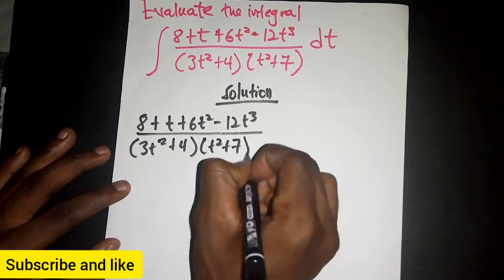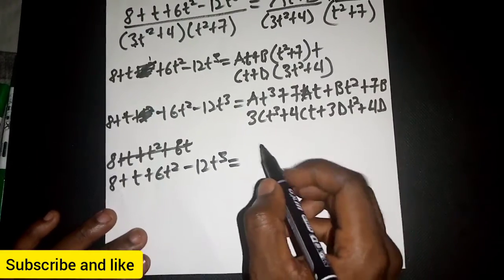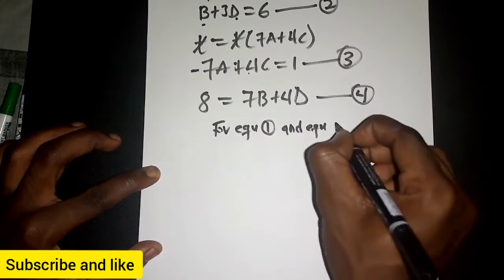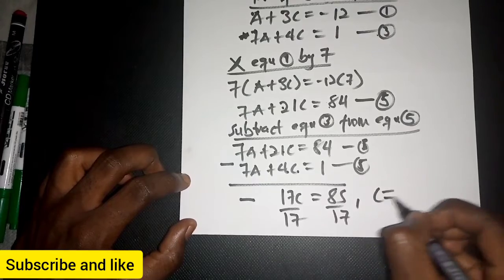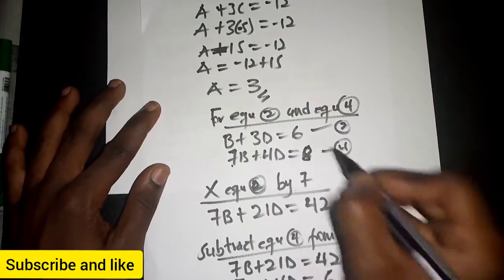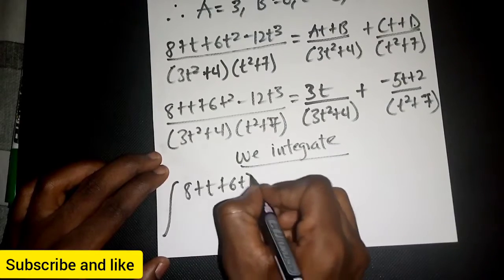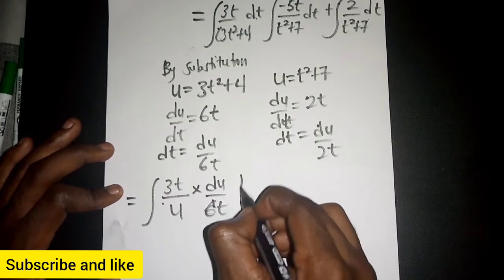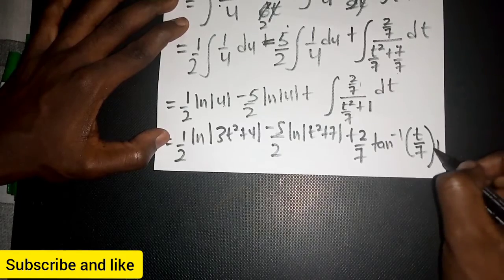Integration of partial differential equation. How to solve Integration By Partial Fractions.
This calculus video tutorial provides a basic introduction into integrating using the partial fraction decomposition method.  Partial fraction decomposition is the process of breaking a single complex fraction into multiple simpler fractions.

1.  A tricky problem with a "divine" answer! Can you find the value of x? find x;

3. How to find the limit of a trigonometric function. Finding the limit of a trigonometry function. TRY;

7. 3 Easy Steps To Solve Representation Of Functions As Power Series. How to represent Power series.;